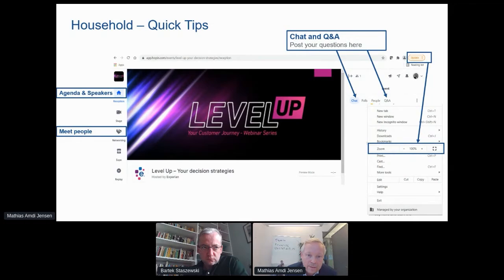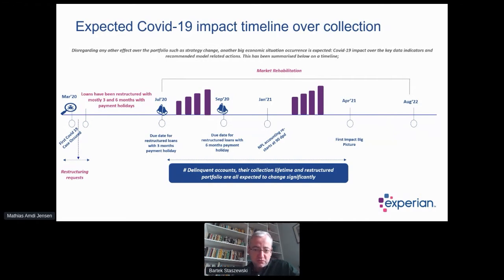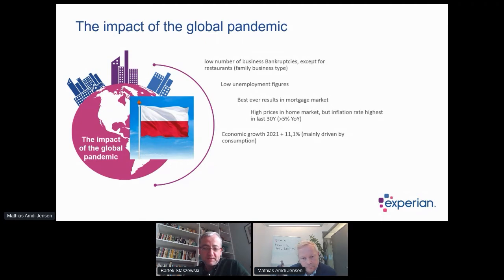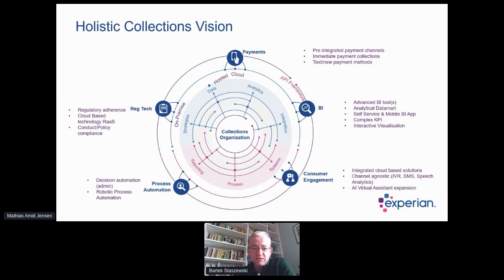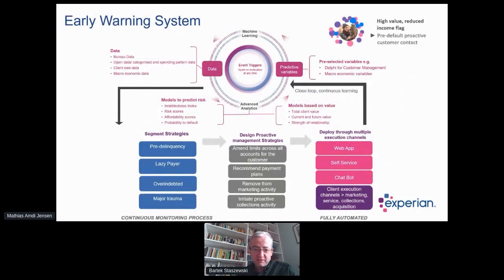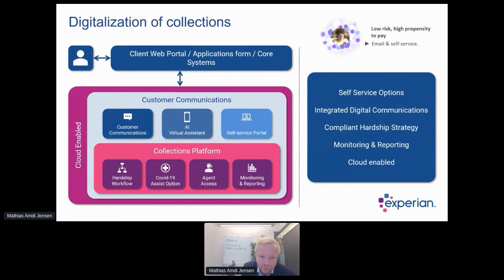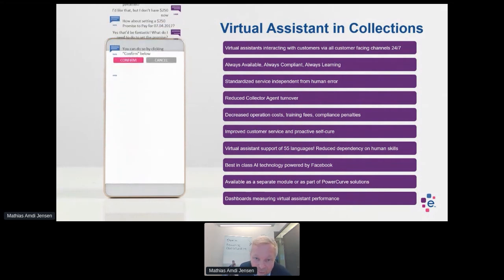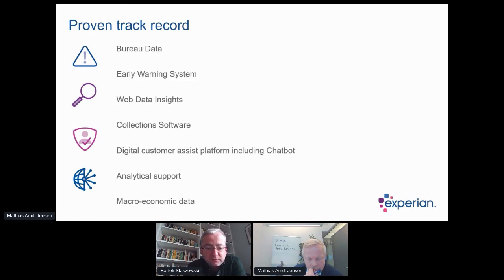Level Up - Your Collections management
Are your customers at the heart of your collections management? Every interaction with a customer is an opportunity to strengthen the relationship, even when it comes to debt collection. A missed loan payment or a bill not paid on time could mean your customer was just forgetful or they are facing real financial difficulty. Knowing the difference is important to deciding which is the fairest course of action to take. Putting that knowledge into action is even more critical. Learn how you can use the power of data and analytics to provide the guidance needed to personalize the collection process, effectively recovering debt whilst preserving long-term customer relationships.